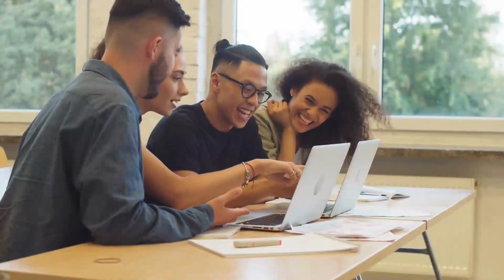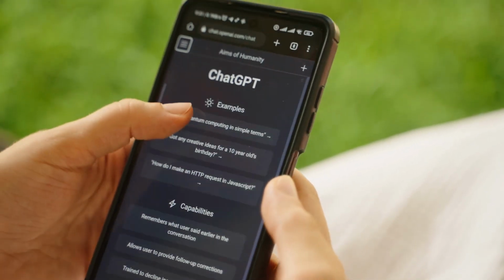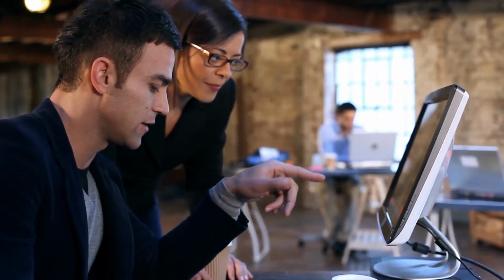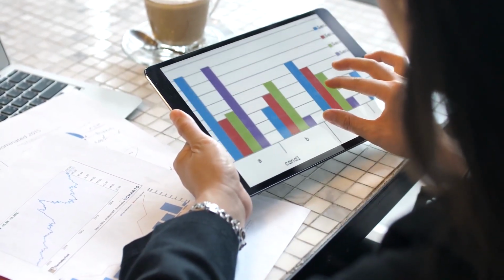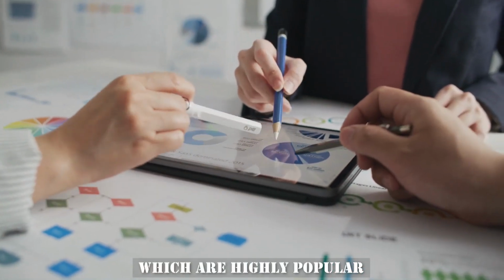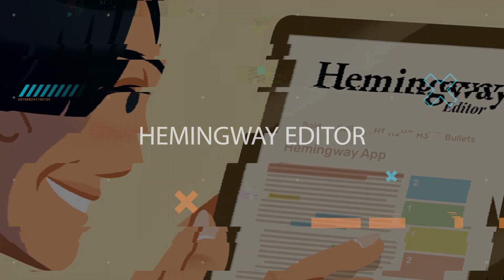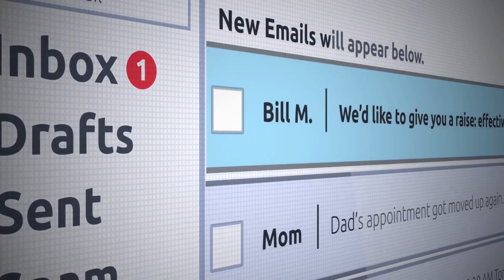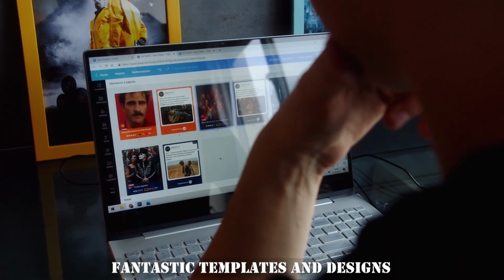10 Best AI Tools to Boost Productivity in 2023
Are you ready to supercharge your productivity and streamline your daily tasks in 2023? Look no further! 🚀💼 In this video, we're unveiling the "10 Best AI Tools" that will transform the way you work and help you achieve more in less time.

From intelligent virtual assistants to data analytics wizards, these AI-powered tools are designed to enhance your efficiency, creativity, and overall work performance. We'll walk you through each tool's unique features, practical applications, and how they can revolutionize your personal and professional life.

Whether you're an entrepreneur, a student, or a seasoned professional, these AI tools have something to offer everyone. Join us on this journey to discover the future of productivity.

Press play to explore the "10 Best AI Tools to Boost Productivity in 2023."